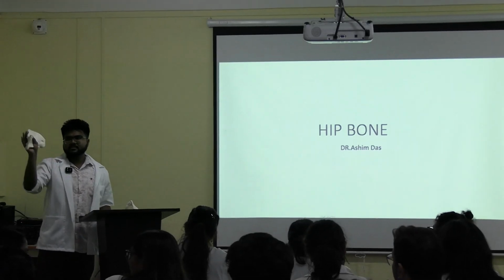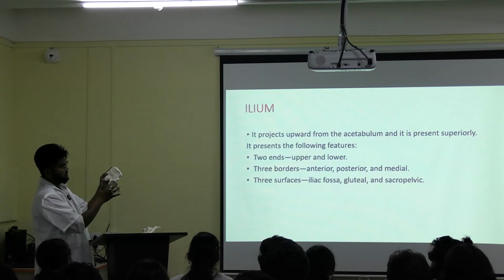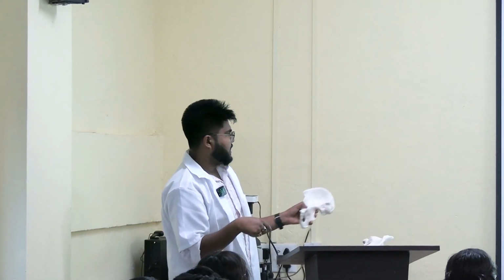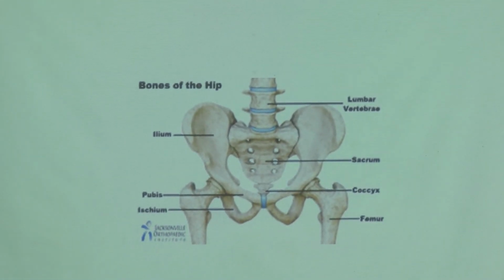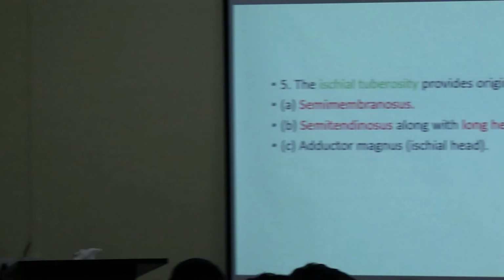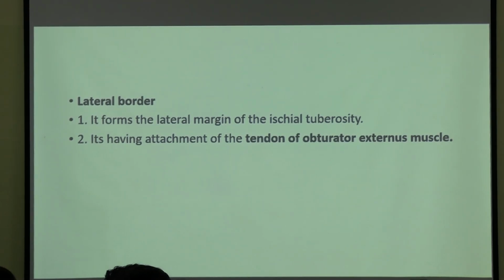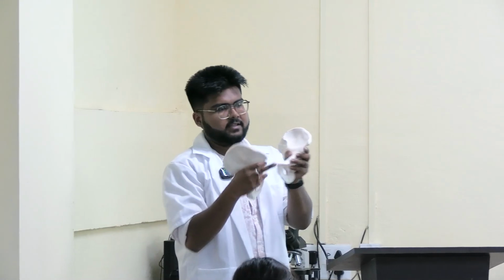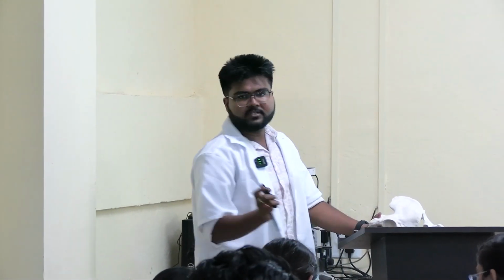Lecture On Hip Bone Anatomy: Master the Ilium, Ischium & Pubis I MBBS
Dive deep into the complex world of hip bone anatomy with this comprehensive lecture by Dr. Ashim Das! This video provides a detailed exploration of the ilium, ischium, and pubis, covering key anatomical landmarks and clinical correlations.

What you'll learn:

Parts of the hip bone: Master the ilium, ischium, and pubis, including their individual regions, surfaces, and borders.
Key landmarks: Identify the acetabulum, obturator foramen, iliac crest, ischial tuberosity, pubic tubercle, and more.
Muscle attachments: Learn the origins and insertions of key muscles that attach to the hip bone, such as the gluteus maximus, iliacus, and obturator externus.
Ligamentous attachments: Understand the attachments of important ligaments like the inguinal ligament and sacrotuberous ligament.
Clinical significance: Gain insights into the relevance of hip bone anatomy in clinical practice, including common injuries and pathologies.
Perfect for:

Medical students
Nursing students
Physiotherapy students
Occupational therapists
Anyone interested in human anatomy and the skeletal system
Enhance your anatomical knowledge and clinical understanding of the hip bone. Watch now!

Why this will improve reach:

Keywords: The title and description are packed with relevant keywords that people search for on YouTube and Google, increasing visibility in search results.
Comprehensive overview: The description clearly outlines the video's content, attracting viewers interested in specific aspects of hip bone anatomy.
Structure: Bullet points and headings make the description easy to read and digest.
Call to action: "Watch now!" encourages immediate engagement.
Hashtags: Relevant hashtags boost discoverability.
Target audience: The description specifically mentions who will benefit most from watching.
Authority: Highlighting the instructor (Dr. Ashim Das) adds credibility.

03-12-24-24  ANATOM LECTURE ON  OSTEOLOGY HIP BONE  BY  DR  ASHIM DAS